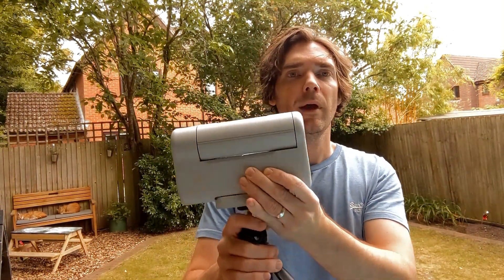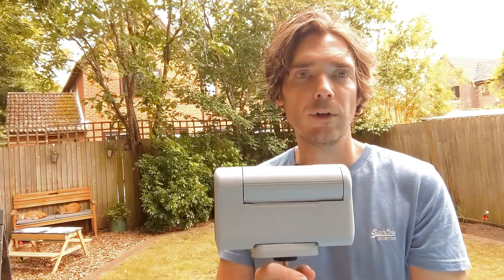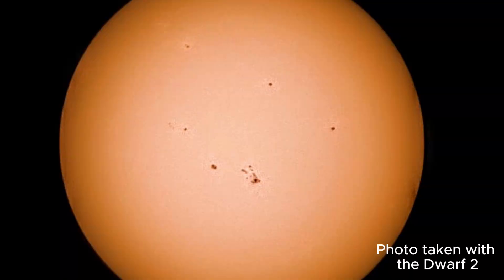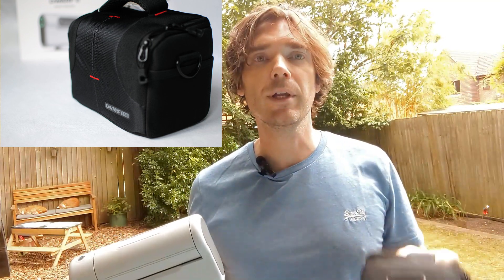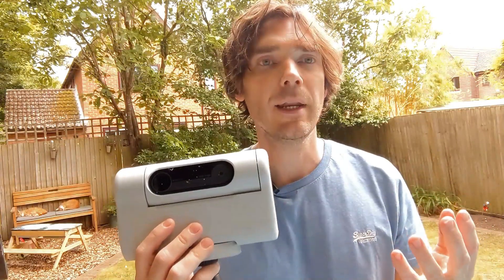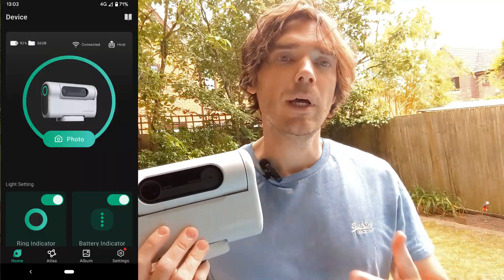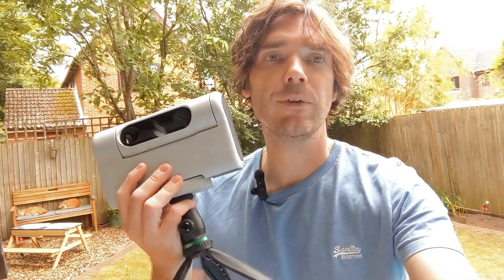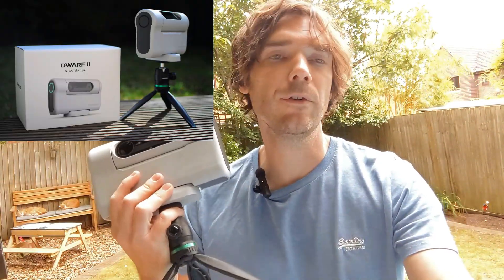Dwarf II Smart Telescope Review: Great Budget Astrophotography Device with Excellent Portability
This is our hands-on review of the Dwarflab Dwarf II smart telescope.

It makes deep sky astrophotography ridiculously easy. For the price it’s great value. It is pretty easy to operate and a lot of fun.

Skies & Scopes is a multi-channel online community focused on astrophotography for beginners.